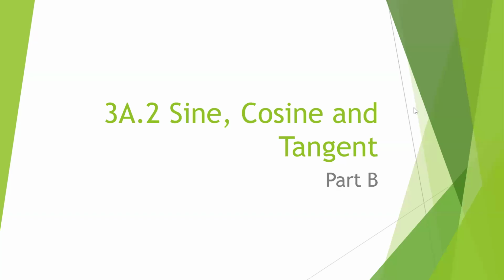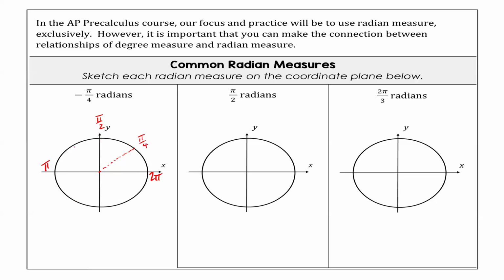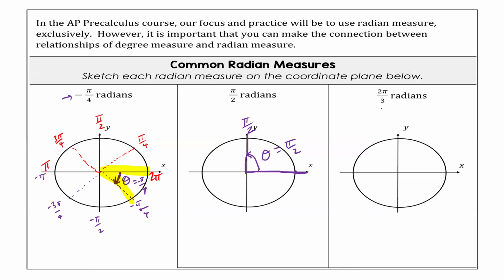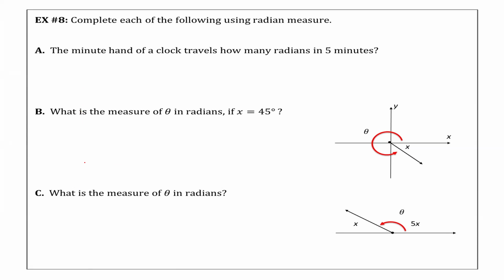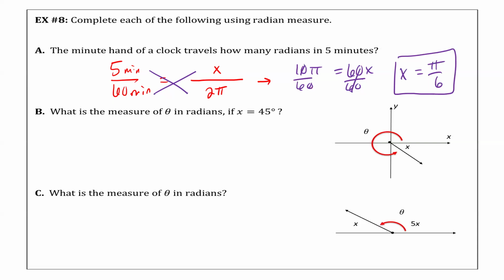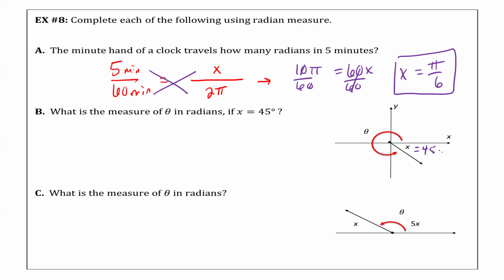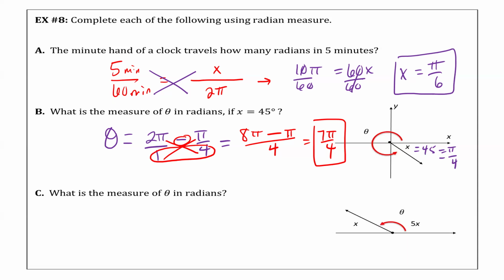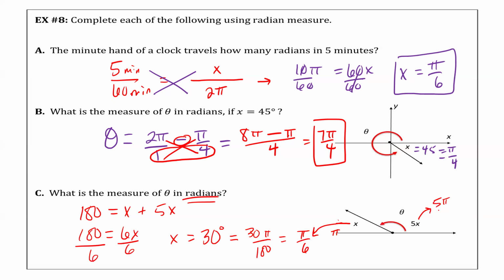3A.2 Part B Sine, Cosine and Tangent pt 2